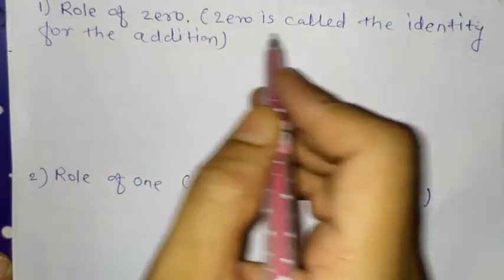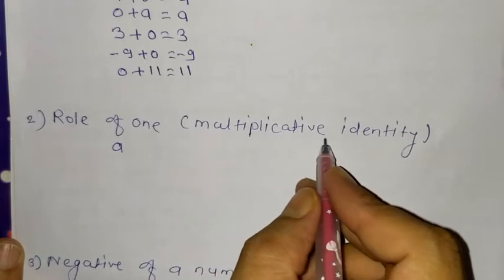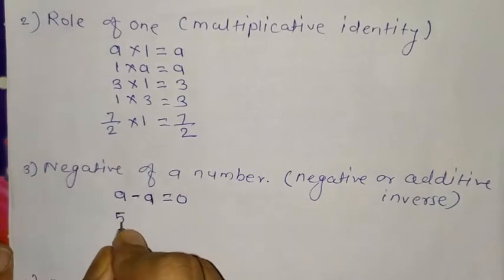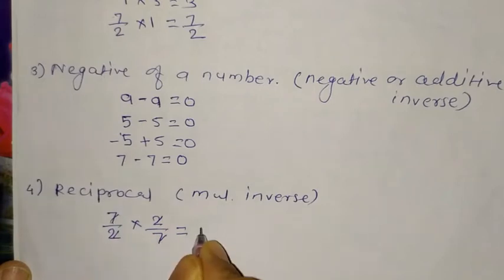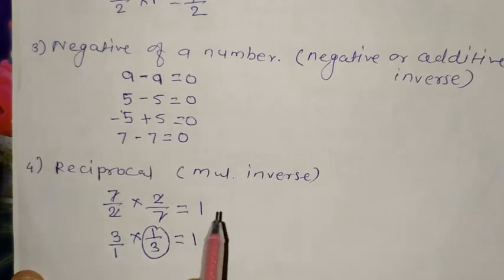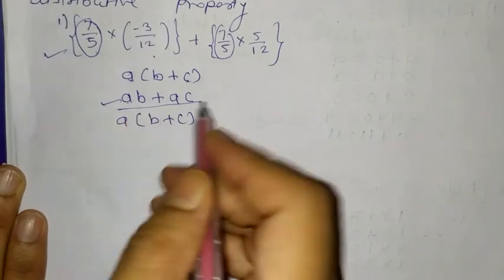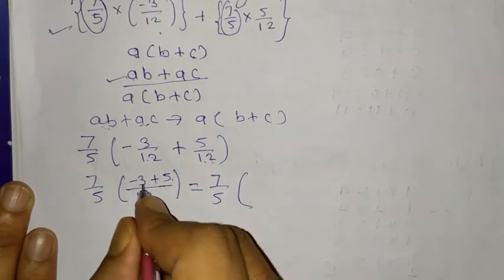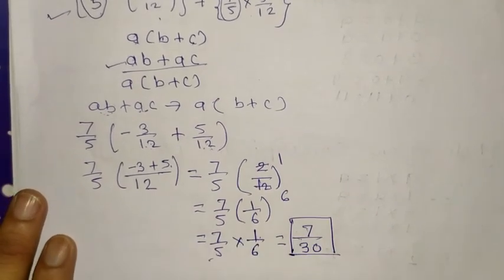Introduction of Rational Numbers,Class 8,Chapter 1,part-2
Hello friends,
We will completer the introduction of Rational Numbers
with examples.